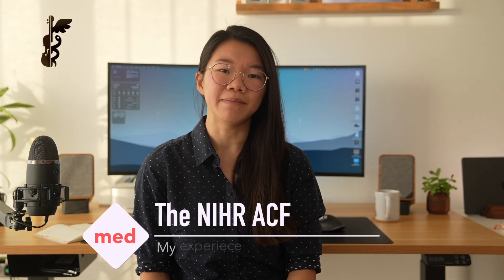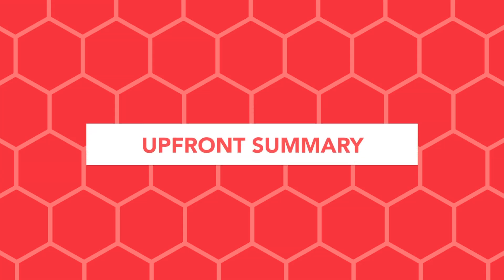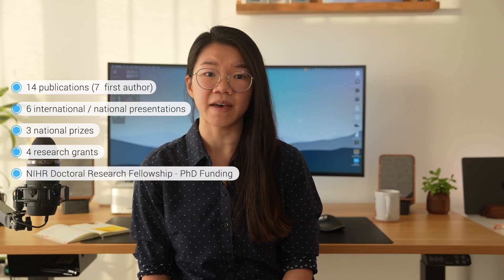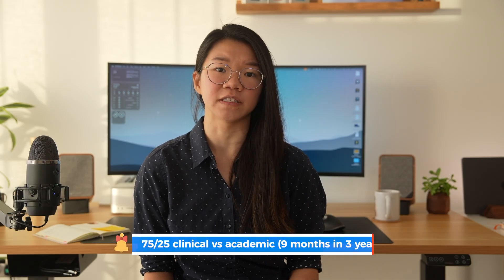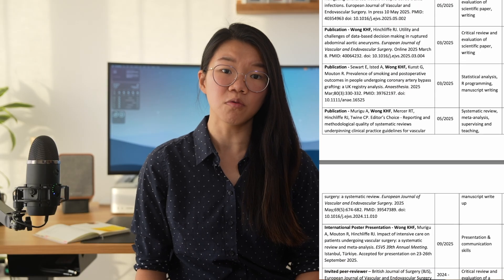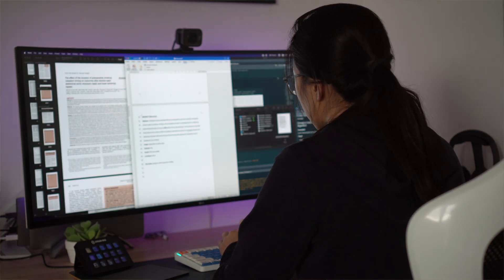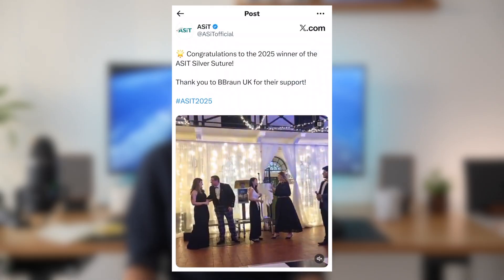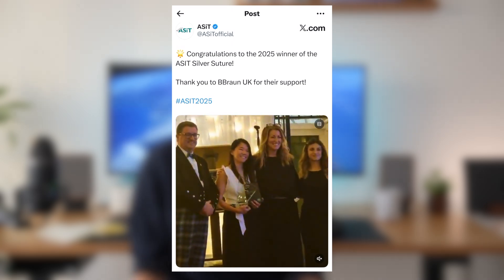A Review of the NIHR Academic Clinical Fellowship (ACF): What did I learn?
What can you actually get out of the NIHR Clinical Academic Fellowship (ACF)? What can you expect to achieve in terms of publications, presentations, prizes, and a higher degree? What are the upsides and downsides? In this video, I share my insights having recently completed the ACF ST1-3 in vascular surgery.

⏱ Timestamps:
00:00 Intro
00:46 Upfront Summary
01:33 ACF Structure
03:38 Research
07:44 Training & Development
10:20 Education & Leadership
11:57 Balancing Clinical & Academic Time
15:36 Summary - The Good & Bad

🎥 Sony a6400
🎤 Blue Yeti X